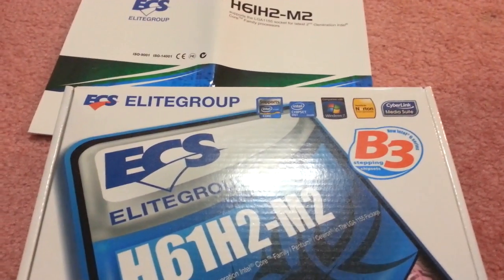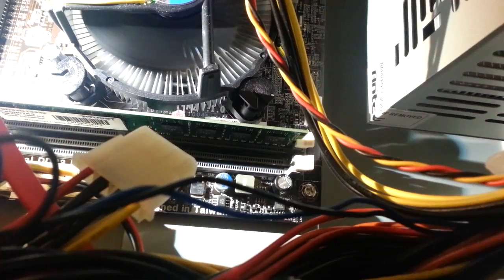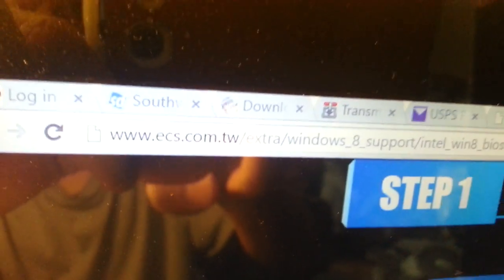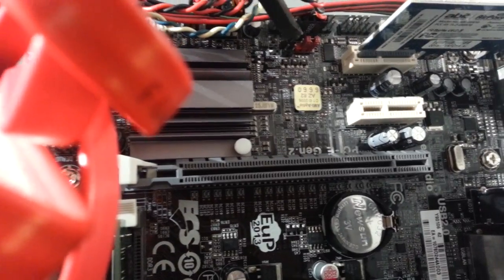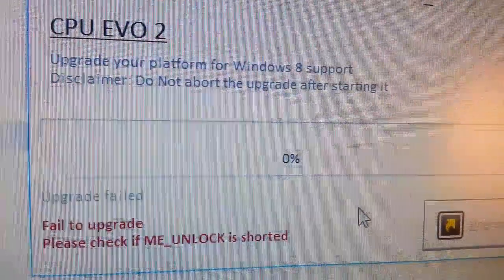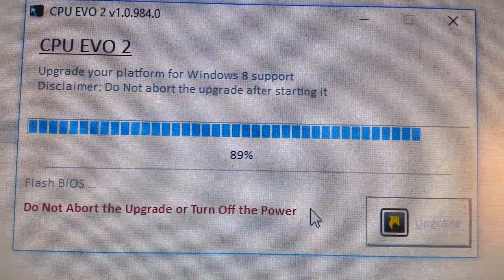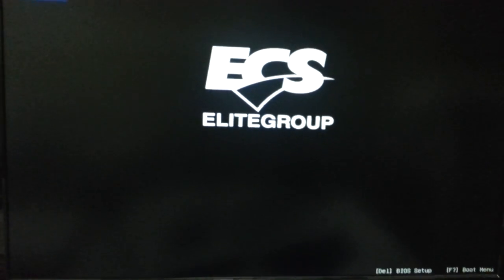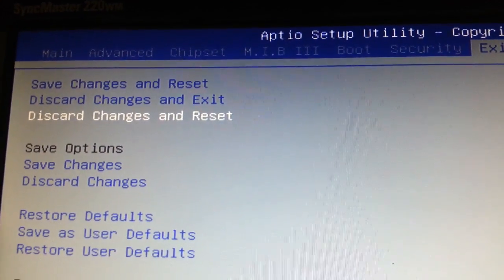BIOS update Ecs H61H2-M2